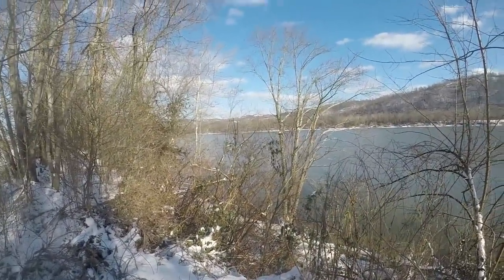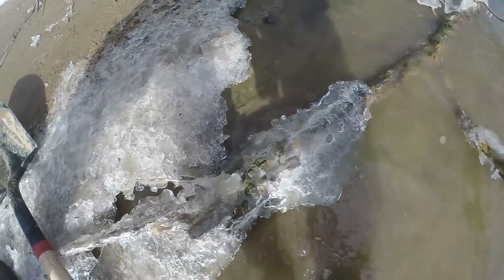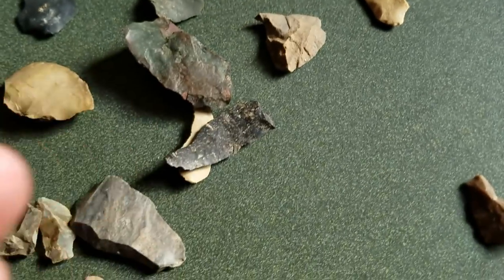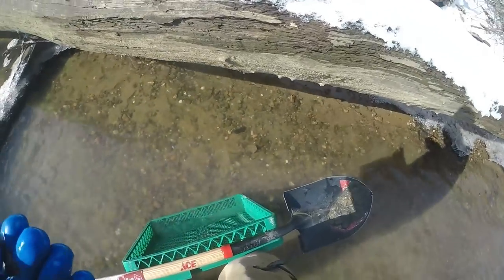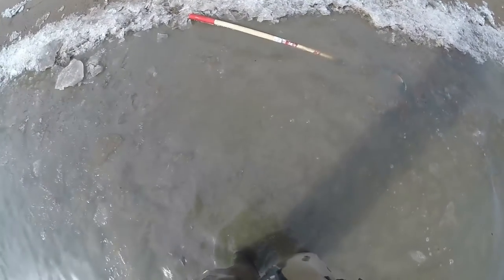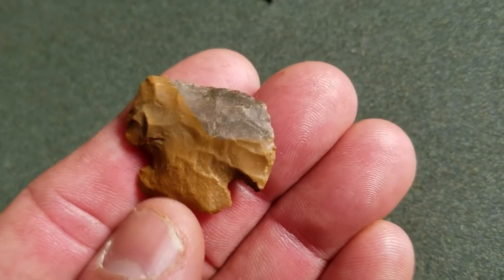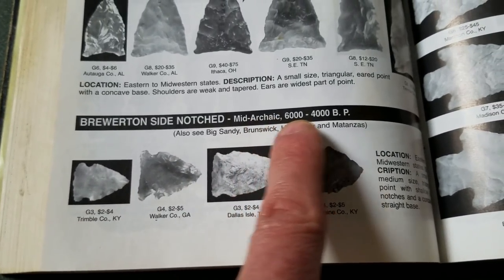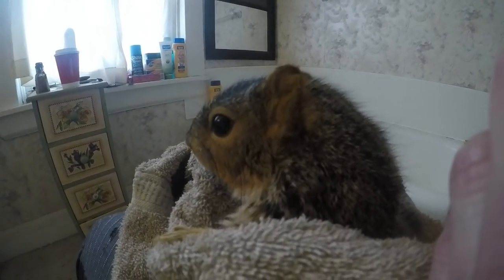Mudlarking In The Snow & Ice - Arrowhead Hunting - Archaeology Documentary - Indian Artifacts - Ohio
Searching for Ancient Native American Artifacts on the Ohio river in the extreme cold. More amazing discoveries.